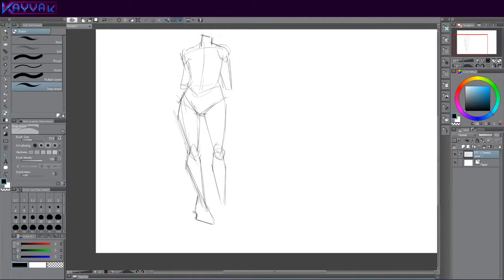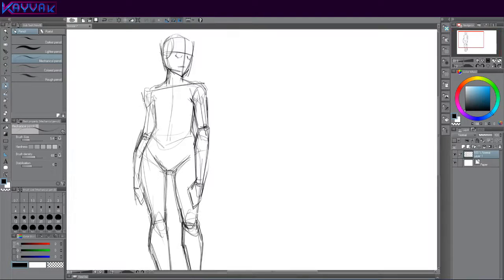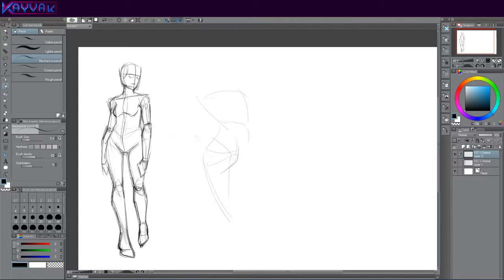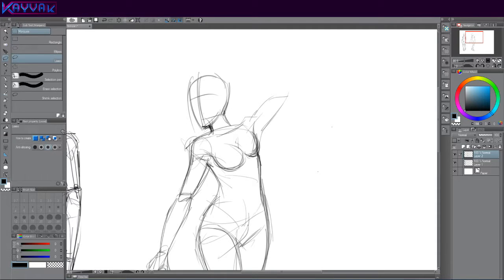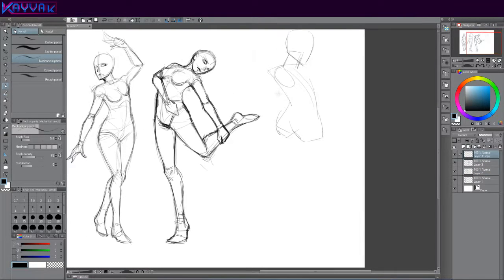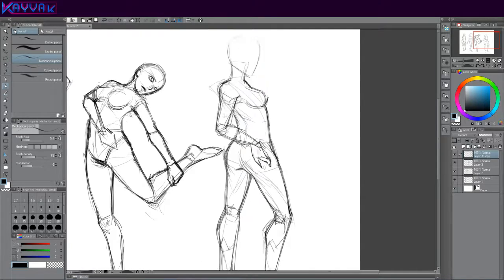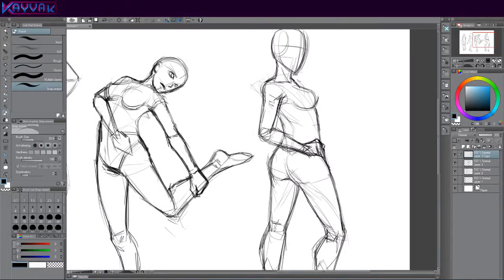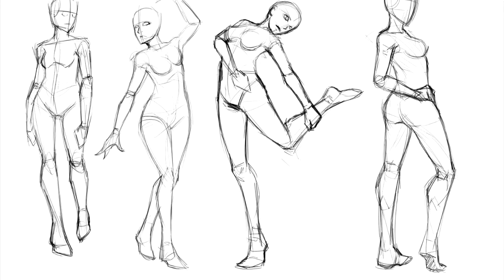My way of drawing dynamic poses for women in Clip Studio Paint Software using a Wacom Intuos Pro M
Curious in how I draw interesting female poses?

In this video I go over the steps and the reasonings behind drawing dynamic poses for women.

As this is my first youtube video tutorial I upload, I am totally open to constructive criticism. I wish to improve the quality of my content, so I am happy with any kind feedback.